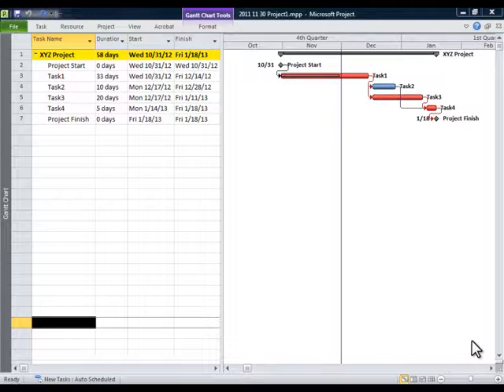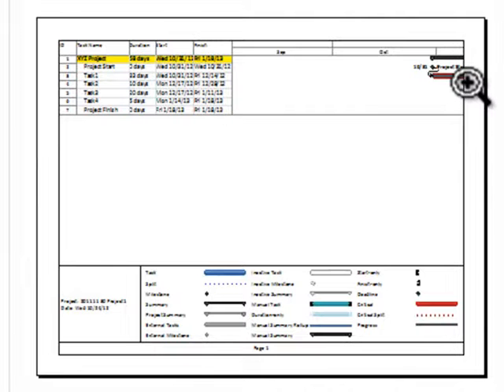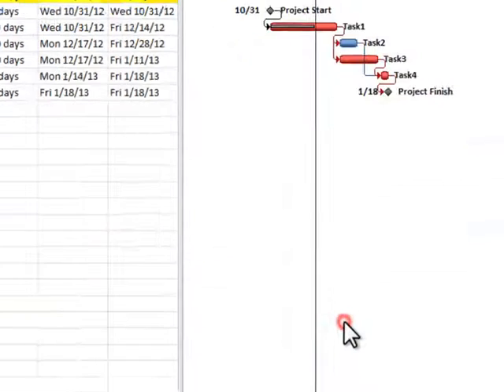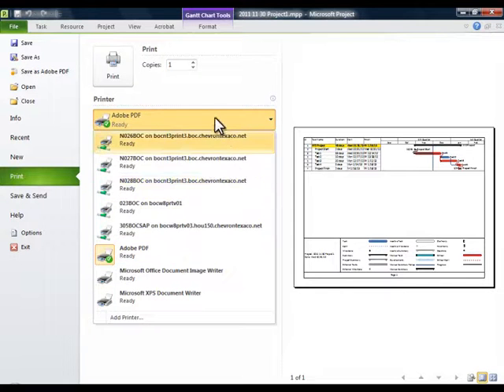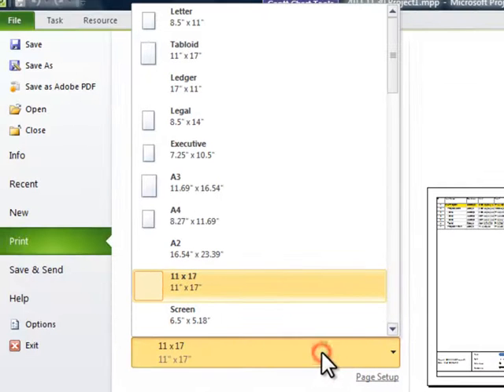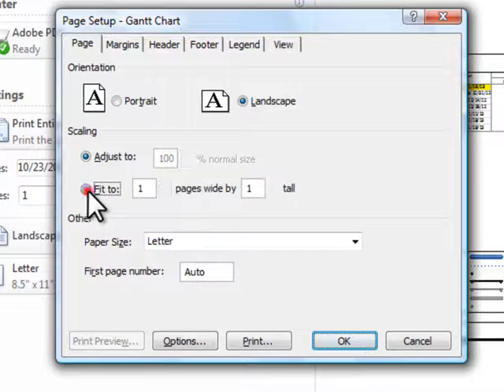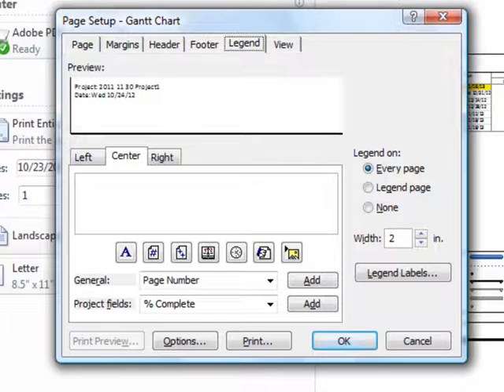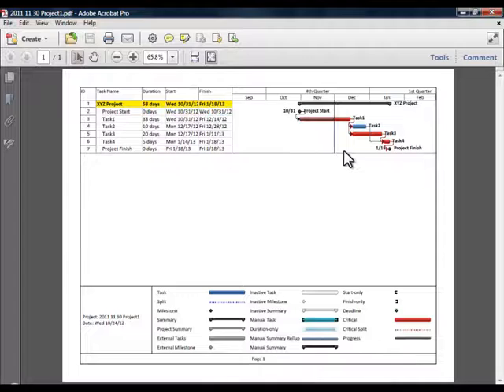Microsoft Project 2010 Lesson 10 Page Layout and Printing